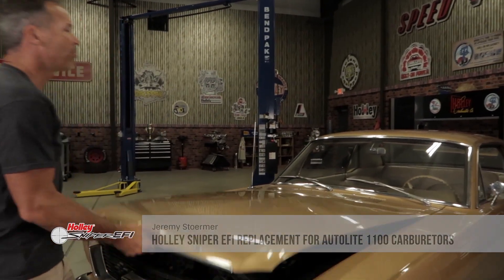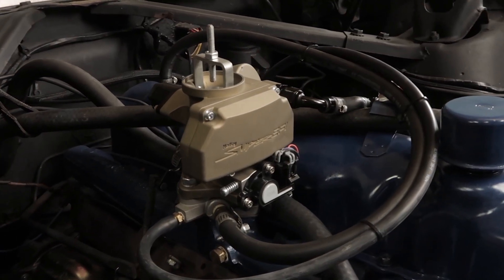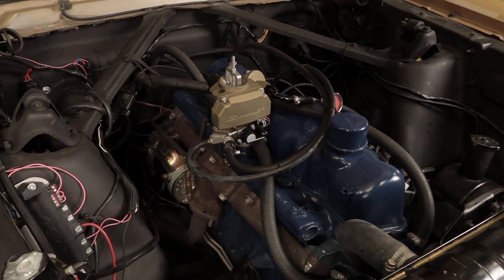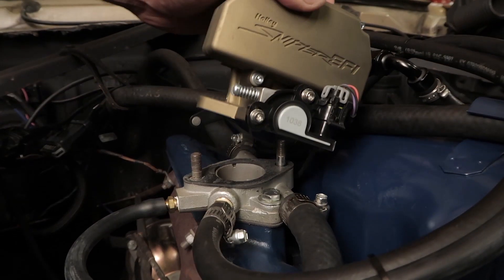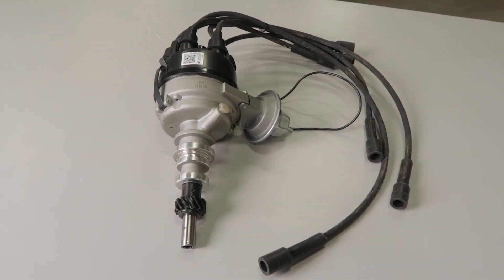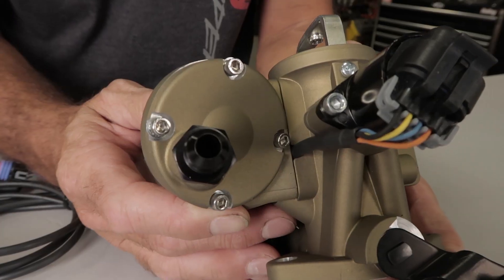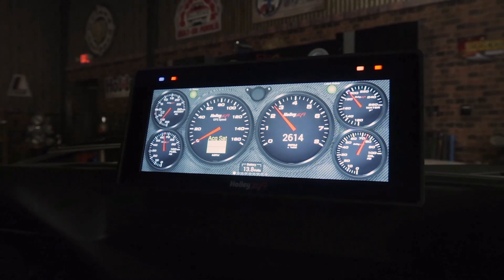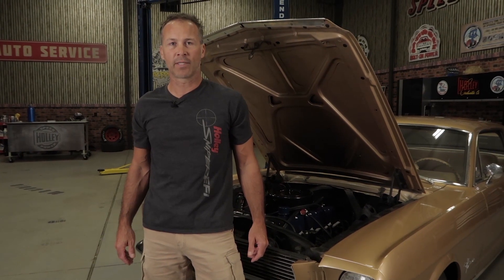Holley Sniper EFI Autolite 1100 EFI Kit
Convert your classic Autolite 1100 carburetor to EFI  with this Holley Sniper Autolite EFI Kit. These units offer superior throttle response and WOT power over the carb—and you will likely experience increased fuel economy. Put an end to cold start issues, hesitations, vapor lock, and flooding with the accuracy of EFI! You can also use the Sniper EFI to control the ignition timing, taking electronic fuel injection to the next level.